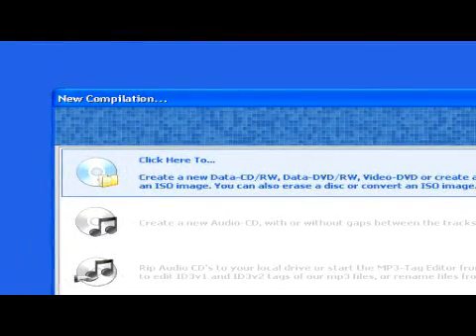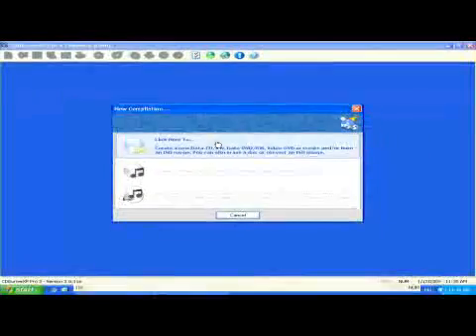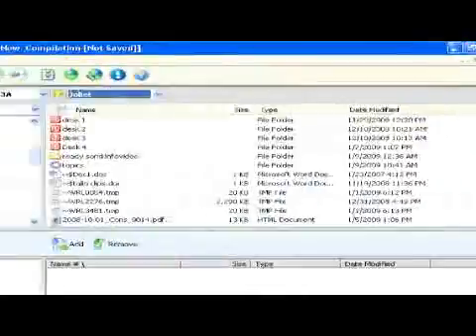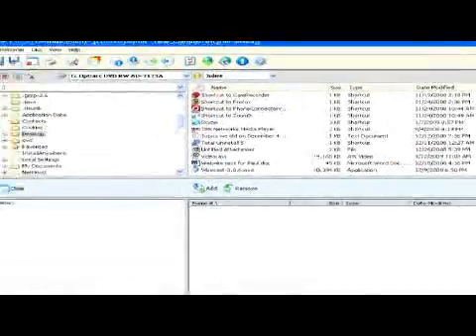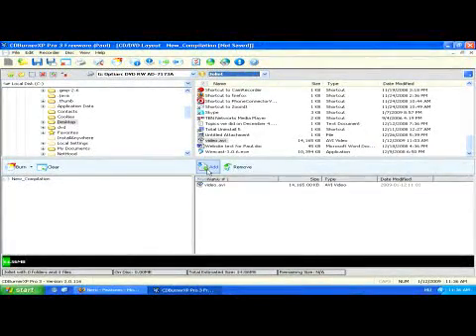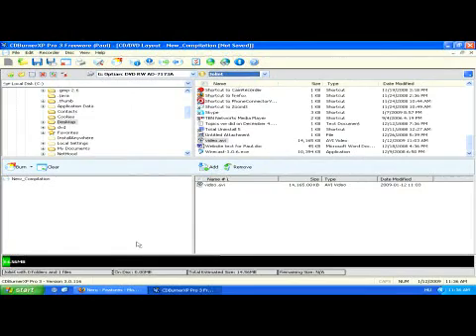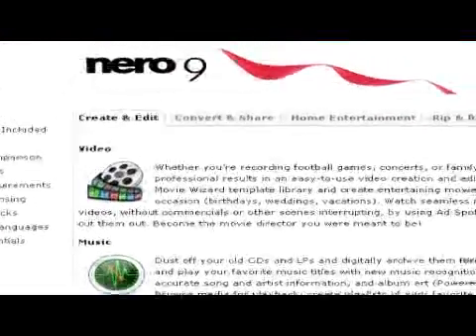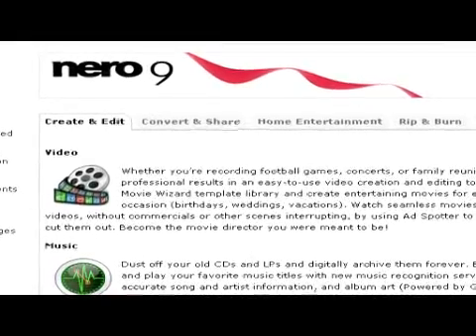How to Burn AVI Files to DVDs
How to Burn AVI Files to DVDs. Part of the series: Computer Help. In order to burn AVI files to DVDs, all that's needed is any kind of burning software, and the project can be started as a data DVD. Find out how to select video features on software programs, such as Nero, with help from a Web designer in this free video on computer help and tech support.